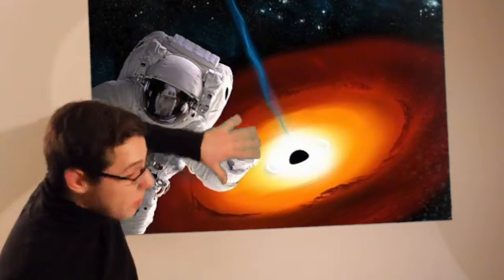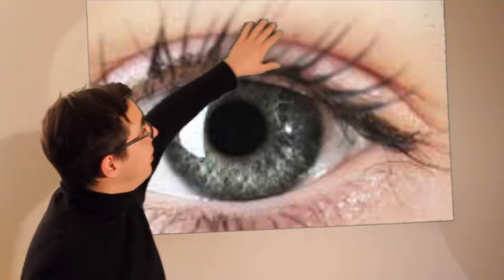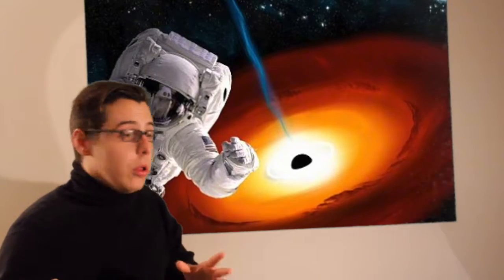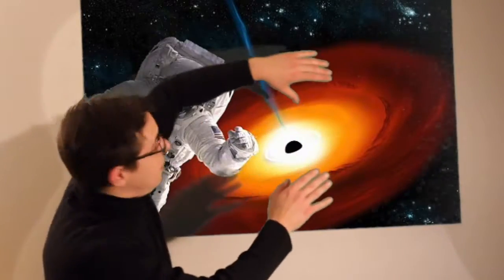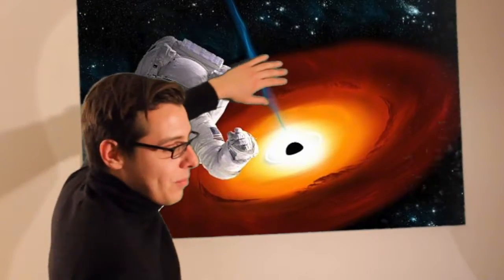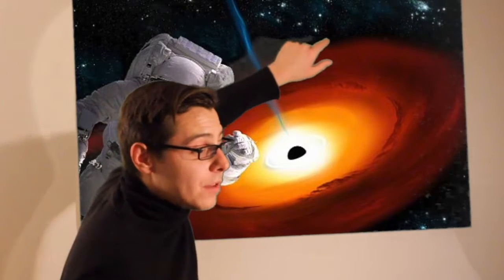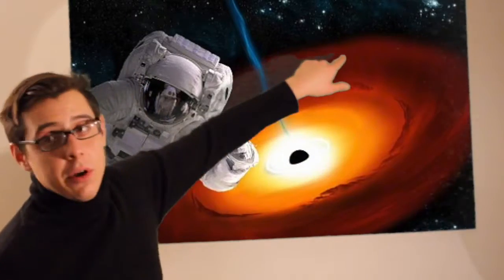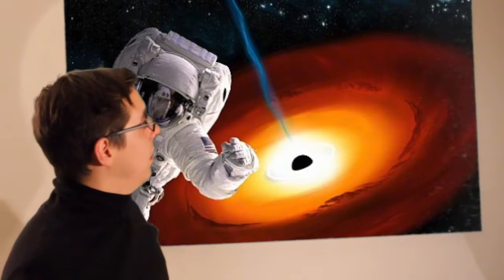SFWJ - CEASE TO EXIST (EP:40)